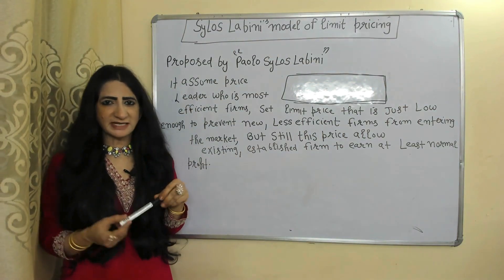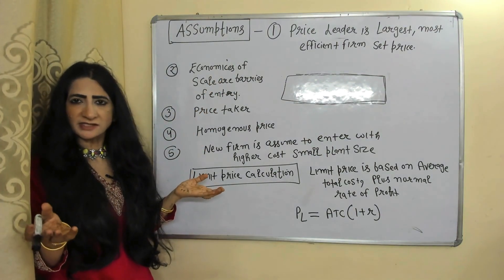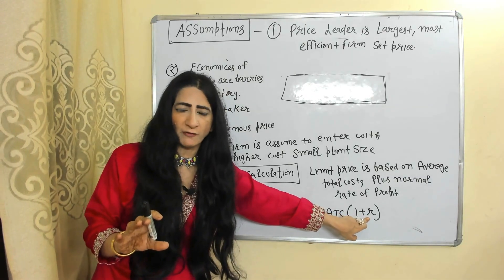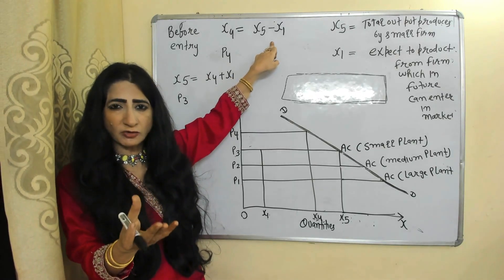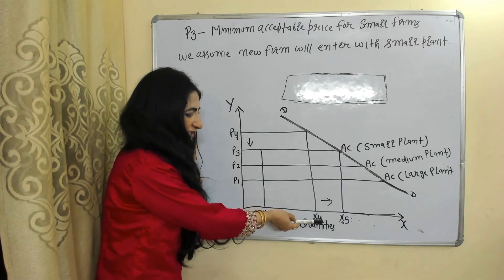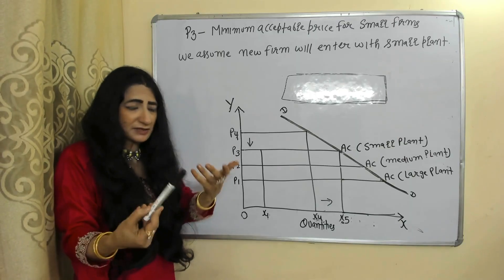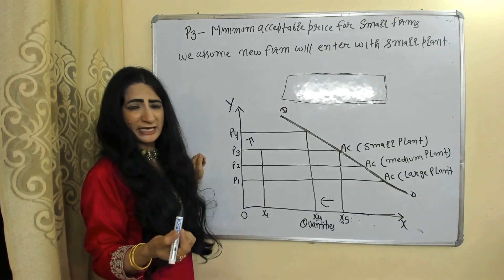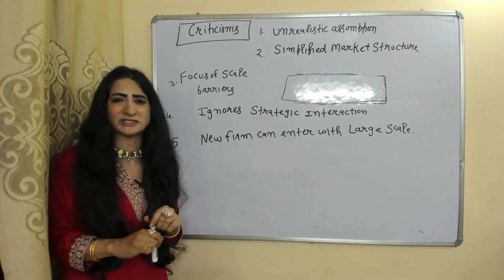SyLos Labini’s Model of Limit Pricing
This video describes about SyLos Labini’s Model of Limit Pricing